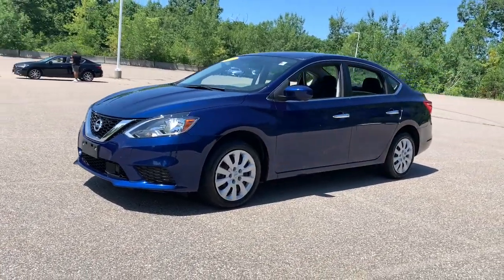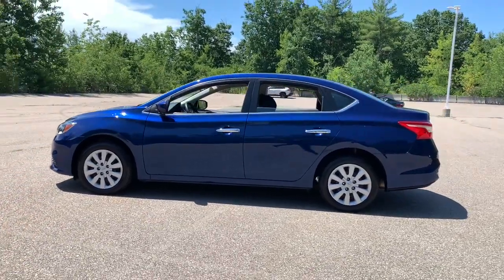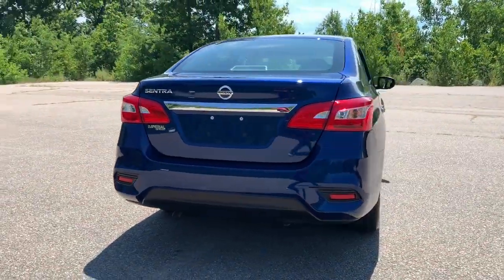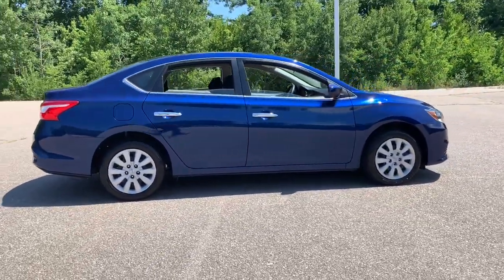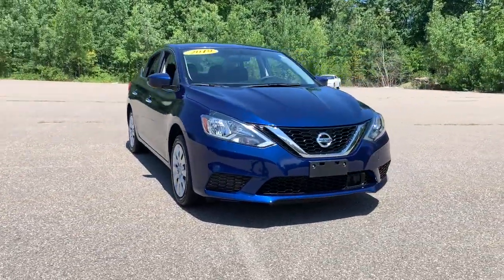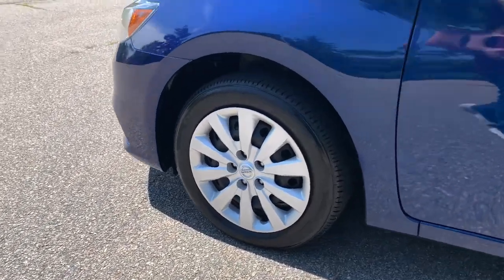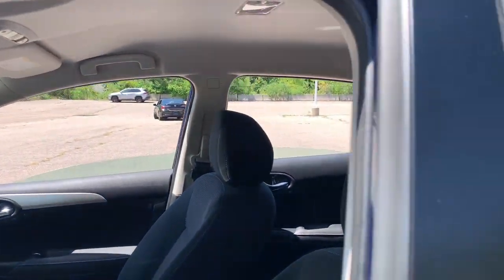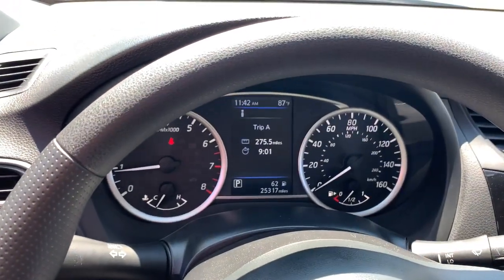2019 Nissan Sentra Westboro, Framingham, Milford, Worcester, Providence RI TM221349A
Deep Blue Pearl Used 2019 Nissan Sentra available in Milford, MA at Imperial Toyota. Servicing the Westboro, Framingham, Worcester, Providence RI County area.

Imperial Toyota
300 Fortune Blvd

Backup Camera Bluetooth Cruise Control Power Windows Power Locks Steering Wheel Radio Controls Aluminum Wheels. Deep Blue Pearl 2019 Nissan Sentra S S 4D Sedan 1.8L 4-Cylinder DOHC 16V FWD CVT with XtronicbrbrbrOdometer is 12845 miles below market average!brbrMORE ABOUT US: Imperial Cars Purchase With Confidence: 1) Free Car Fax Vehicle History Report available for all our vehicles online. 2) Our vehicles are Imperial Certified and go through a rigorous 125-Point vehicle inspection. 3) Bottom line pricing. 4) 5-Day or 200 Mile Vehicle Exchange Program for your total confidence. If you are not happy with it bring it back within 5 days or 200 miles and well give you a credit of your full purchase price toward the purchase of another vehicle. (Excludes Renewed for You vehicles.)brbrPrice does not include tax title registration documentation fee or other applicable state and local fees. Price includes Imperial trade assistance bonus of $1000 for qualifying retailable trades with less than 10 years of use from original in service date. MENTION PROMO CODE: INTERNET1 to receive advertised promotional price In order to qualify for promotional price vehicle of interest must be paid in full and take same day delivery from dealer stock. Please call or email our phone and internet teams for the most up to date information on pricing and discounts. Buy for Price cannot be combined with any other discounts or promotions and is subject to change based on current market value at any time without any notice customer must mention promo code in order to qualify for internet special discount. The information contained herein is deemed reliable but not guaranteed dealer not responsible for any misprint involving the price or description of any vehicle its the sole responsibility of buyers to physically inspect and verify such information prior to purchasing. Transparency is our goal. NO WHOLESALERS OR DEALERS! Some of our Pre-Owned vehicles may be subject to unrepaired safety recalls. Check for a vehicles unrepaired recalls by VIN Some of our Pre-Owned vehicles may be subject to unrepaired safety recalls. Check for a vehicles unrepaired recalls by VIN